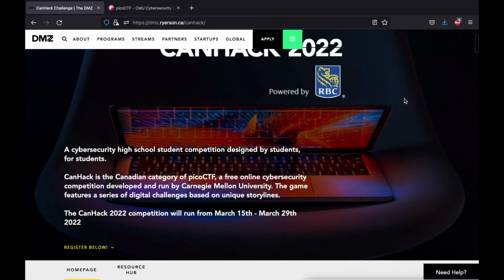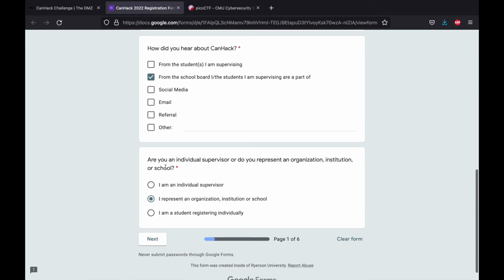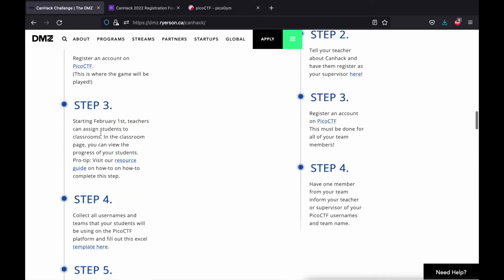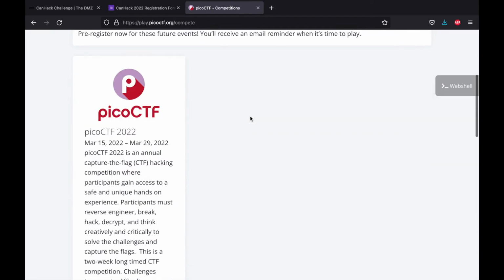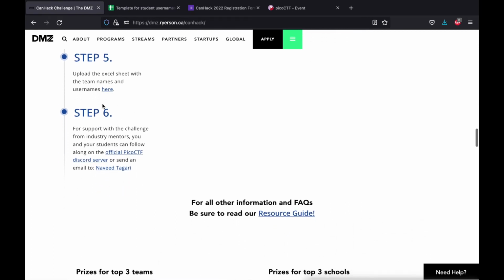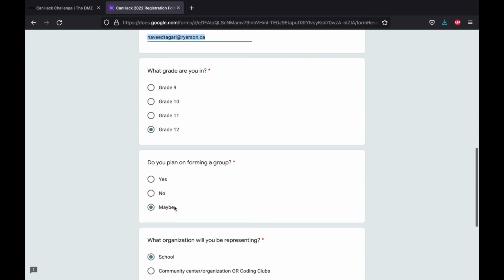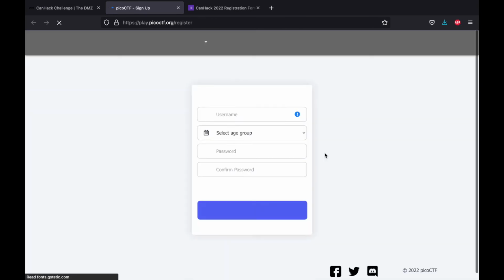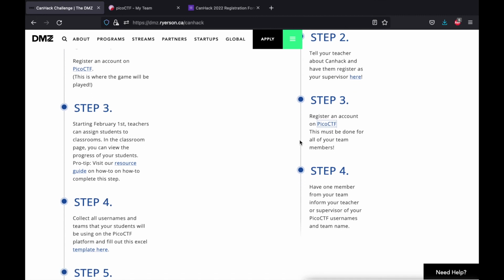DMZ | Canhack 2022: Registration